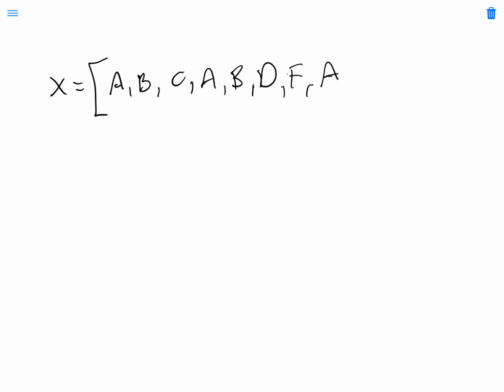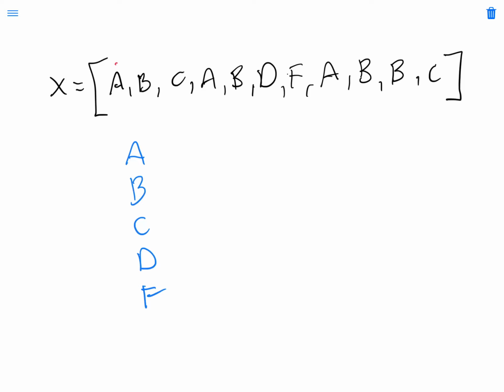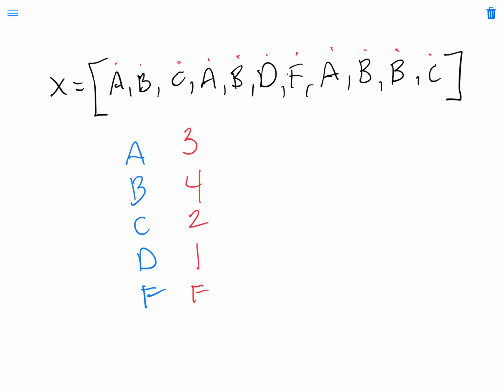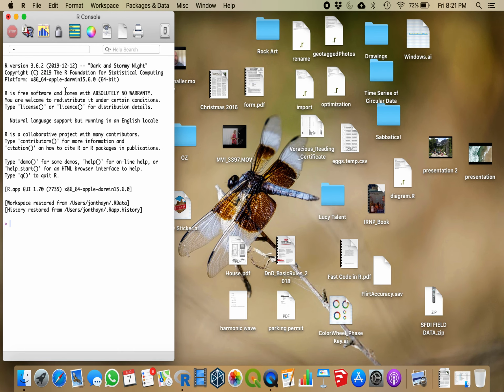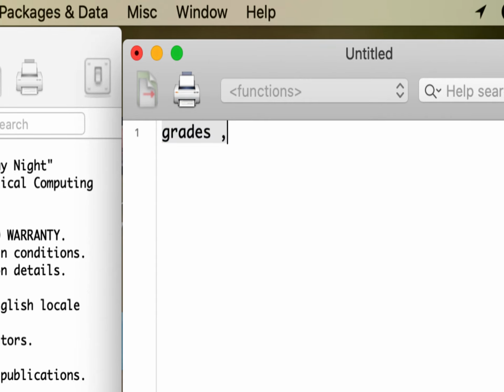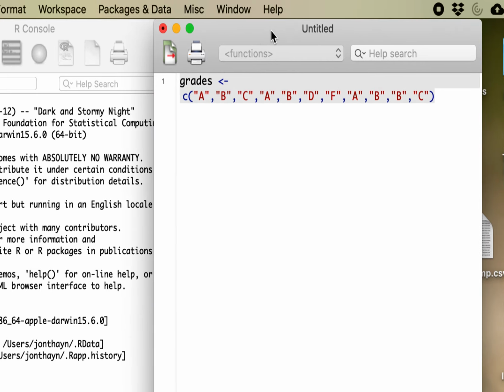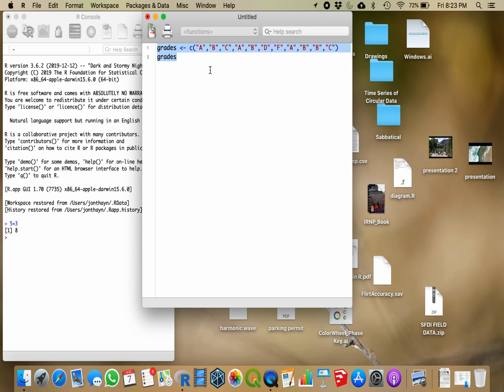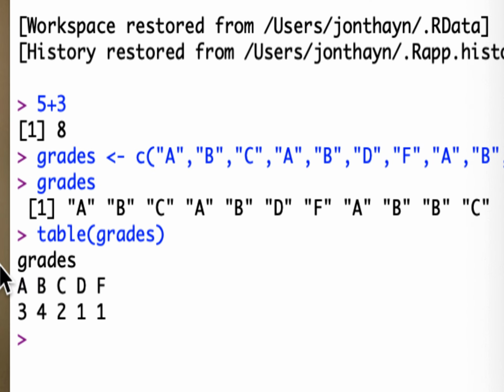4.1 Calculating Frequency Tables in R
Simple instructions for using the table() command in R.